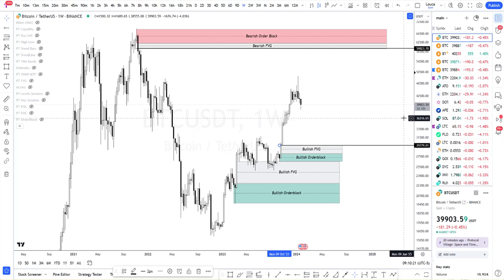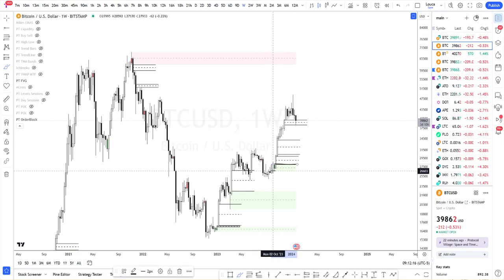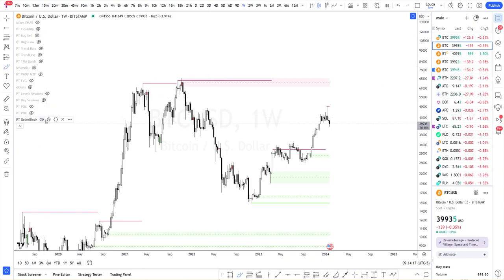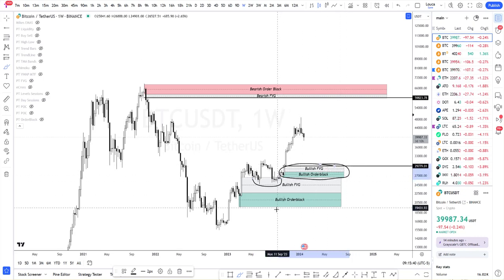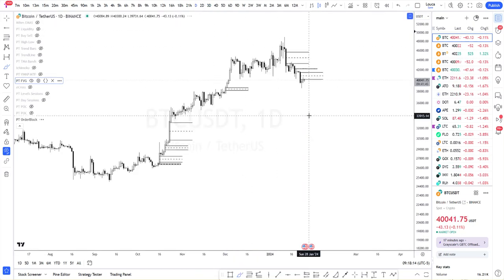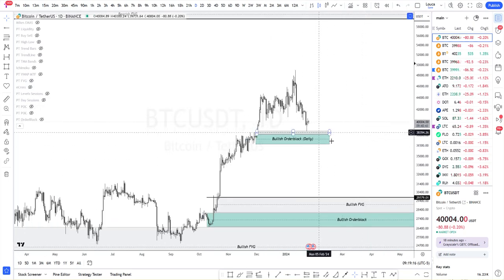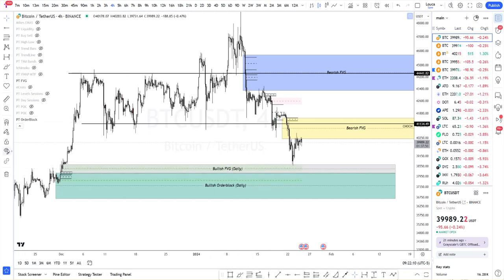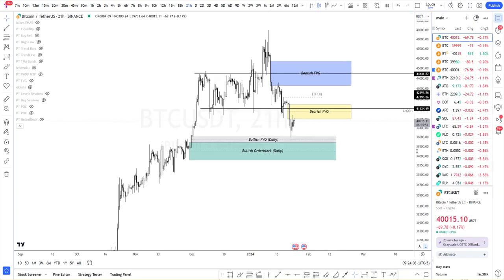$BTC Update 1/25 FVG & Orderblock Breakdown HTF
Link to try the indicators for free -